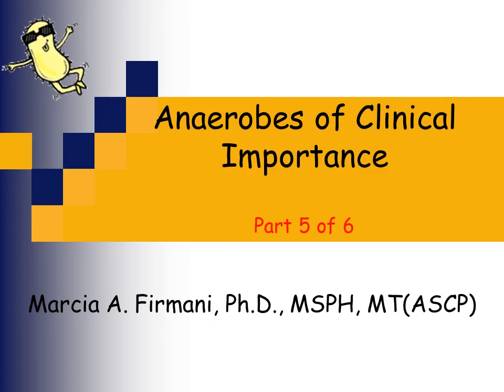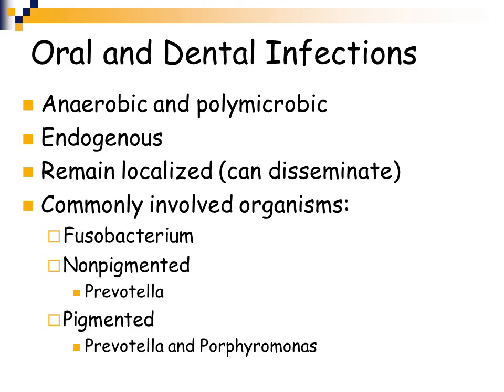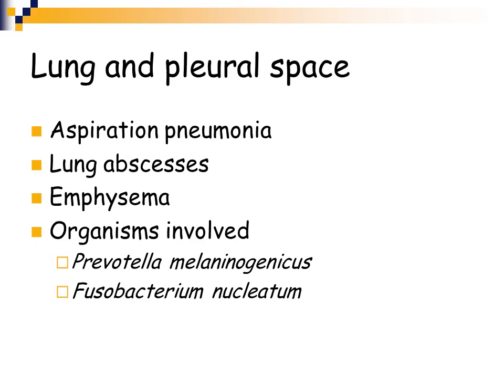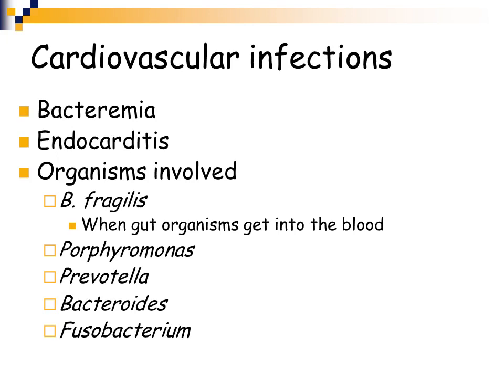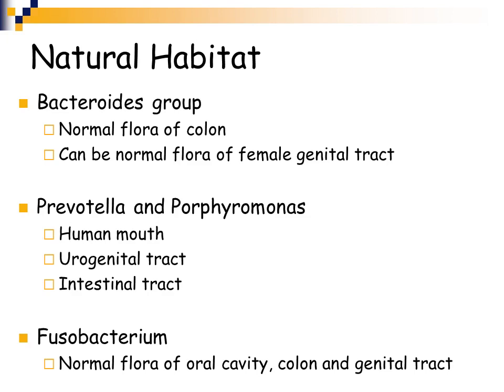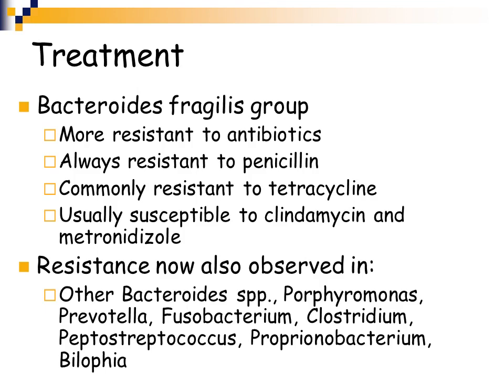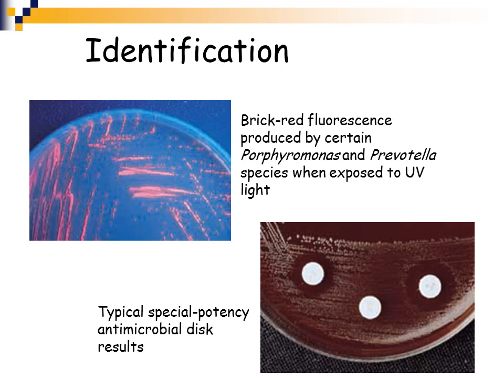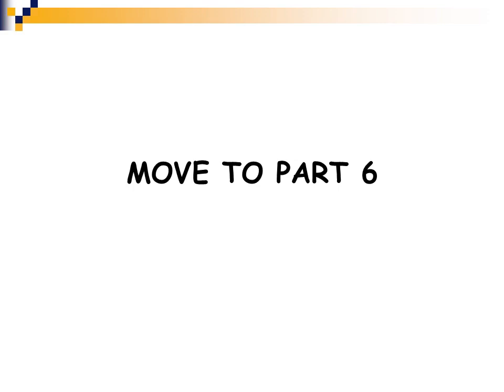Part5 Anaerobes 1